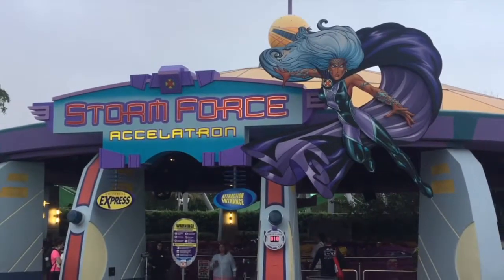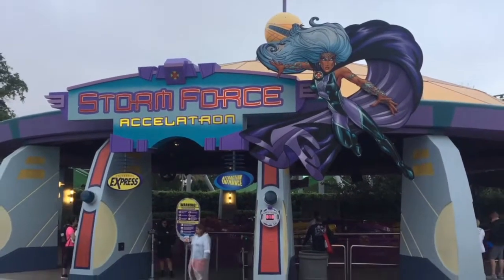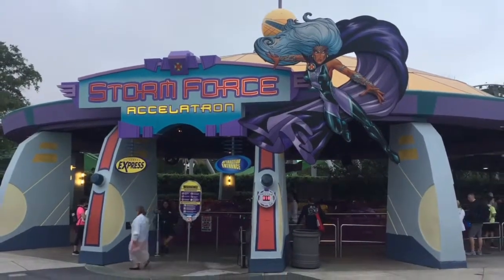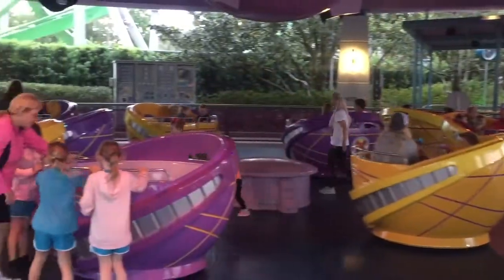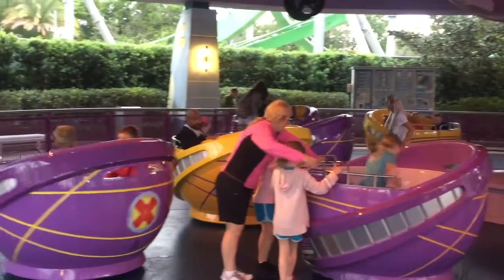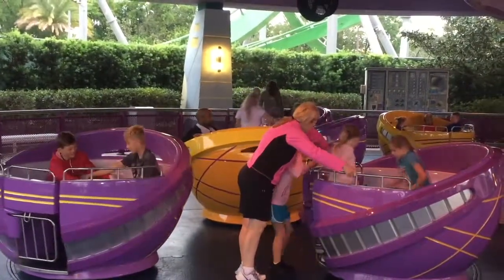Storm Force Accelatron ride Universal Super Hero Island Orlando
The evil Magneto is at it again. He's plotting to take over the world, and the X-Men are first on his list. But Professor Xavier and Storm have a plan that just might work. If she can harness enough thunder and lightning, she can blast Magneto into oblivion.
But she needs your help. Board the professor's power generator and spin the wheel as fast as you can. The faster you go, the more thunder and lightning you'll create. The fate of the planet is literally in your hands.

This is a great, family-friendly ride. Plus, queues never get too big. All ages/sizes can ride but you must be at least 48 inches/120cm to ride unaccompanied.